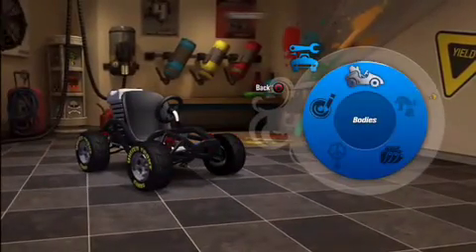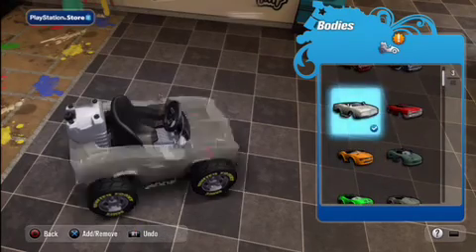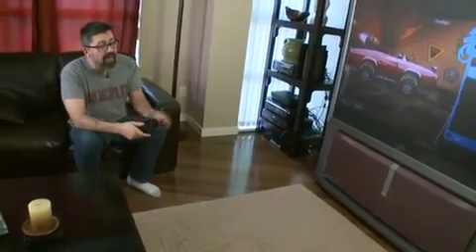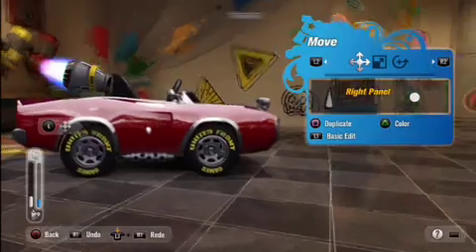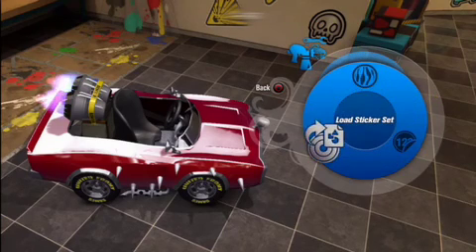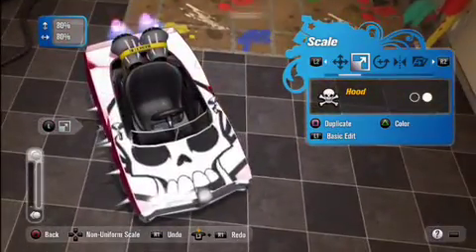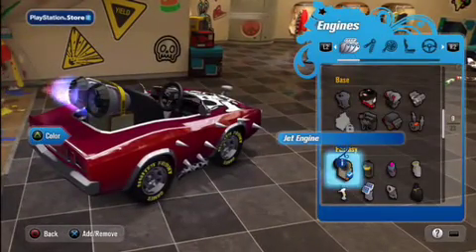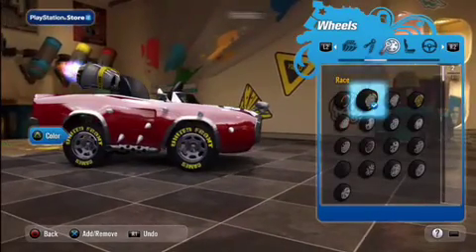ModNationRacers UFG TutorialKartCreation